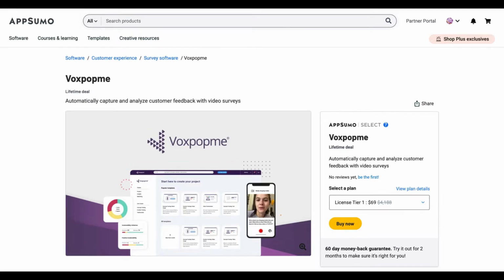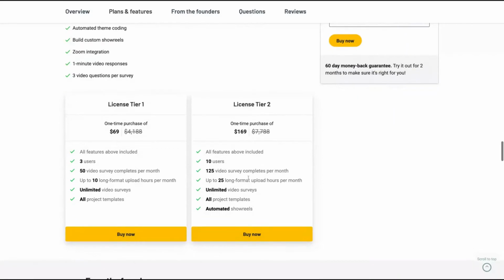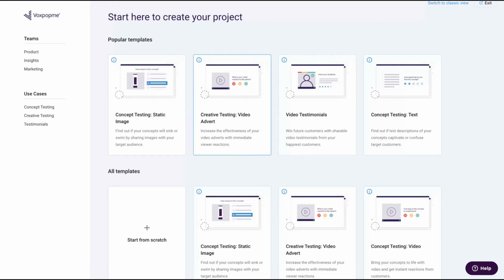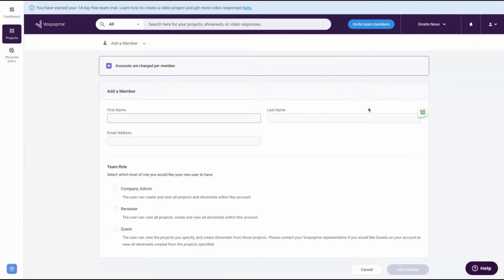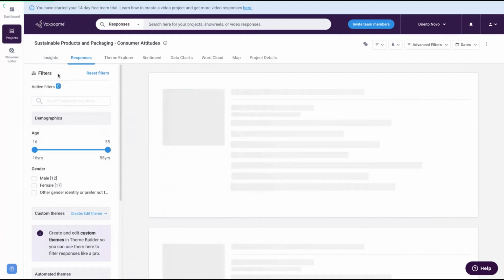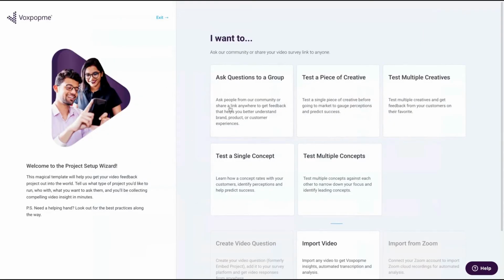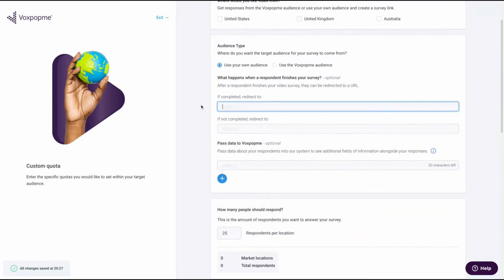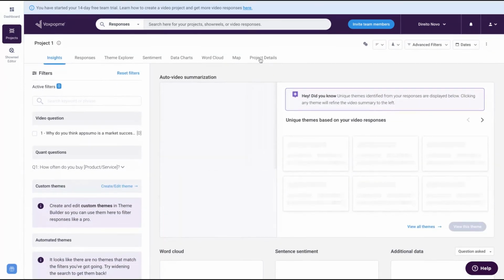Voxpopme Review - Grow Your Online Business with Video Surveys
Voxpopme uses video surveys to capture real customer feedback and automatically organizes responses in a searchable library.

FREE EBOOKS